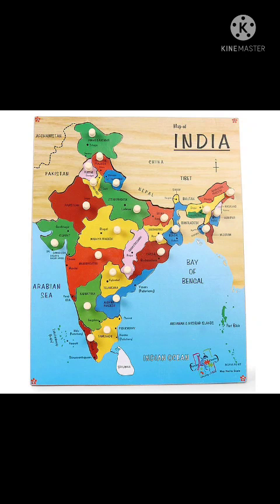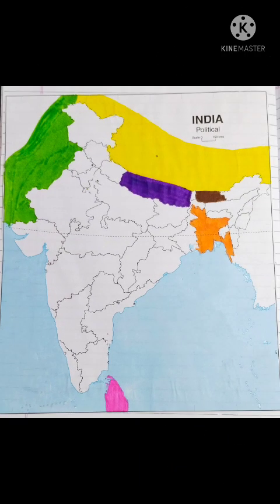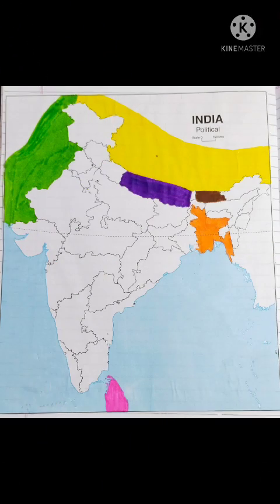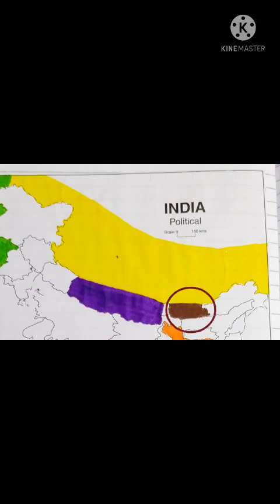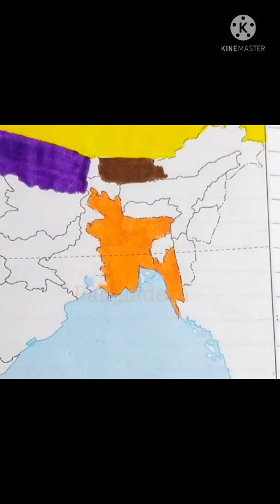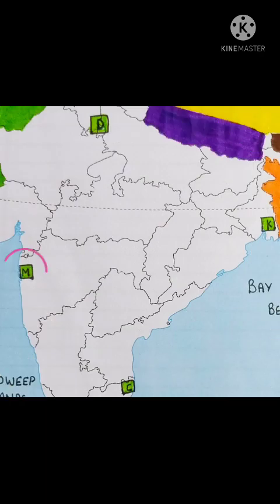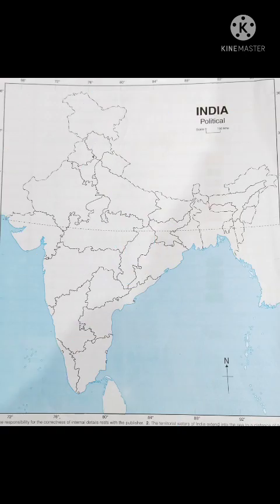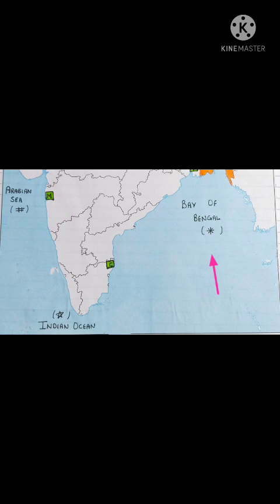Class 3 : Map Video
Neighbouring Countries, Metropolitan Cities , Water Bodies and Islands of India.